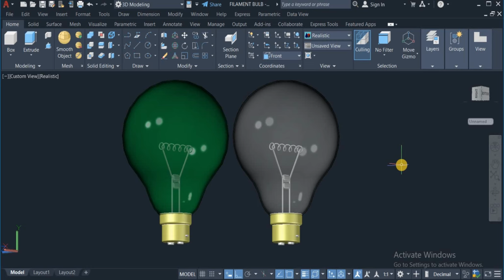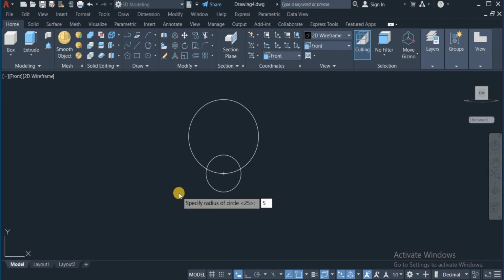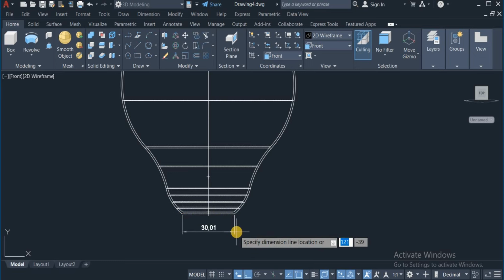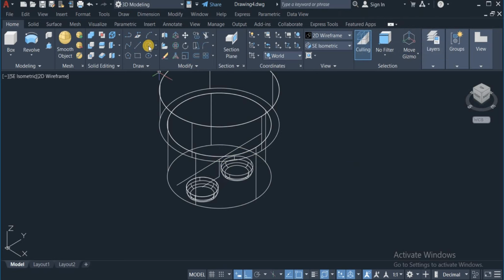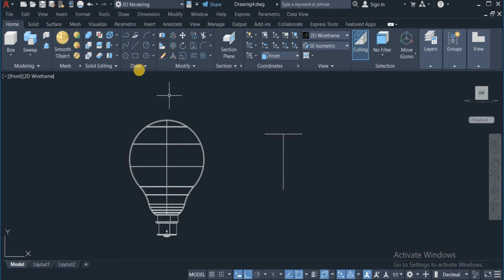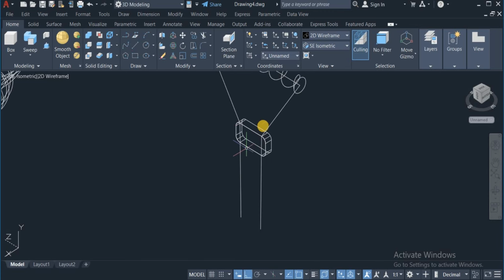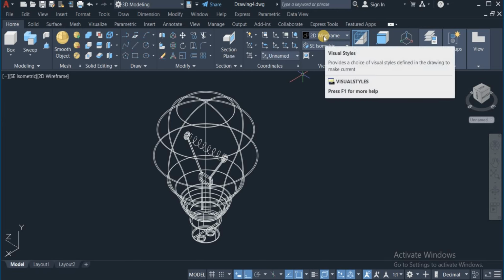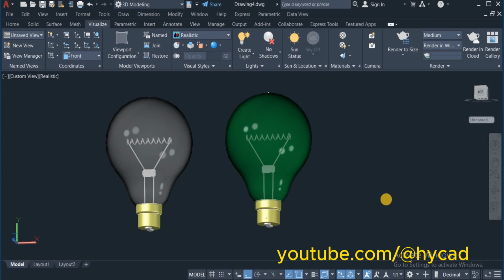Designing 3D Filament Bulbs in AutoCAD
Learn to design a filament light bulb in AutoCAD using Fillet, FilletEdge, Revolve, Helix, and Presspull commands. Perfect for engineering students and professionals looking to enhance their 3D modeling skills.